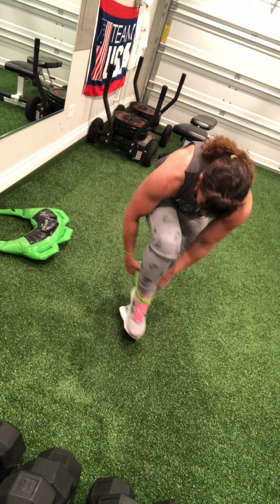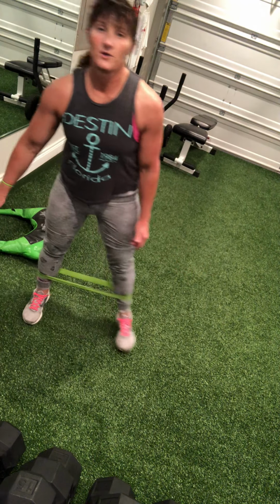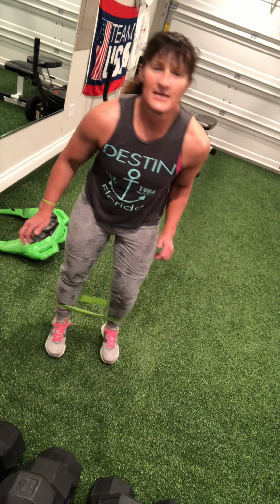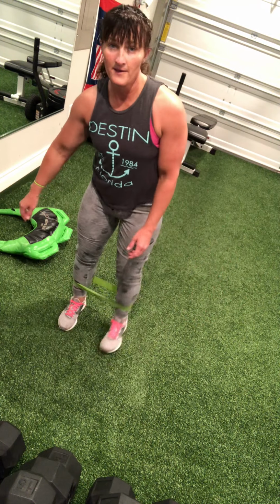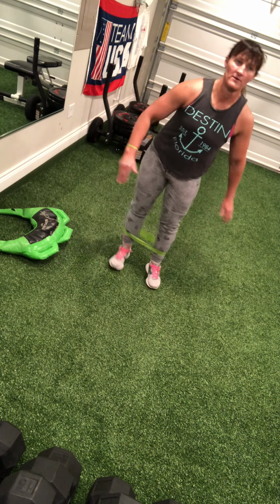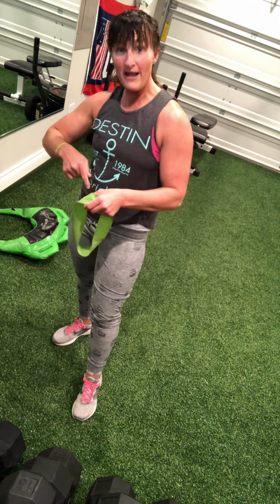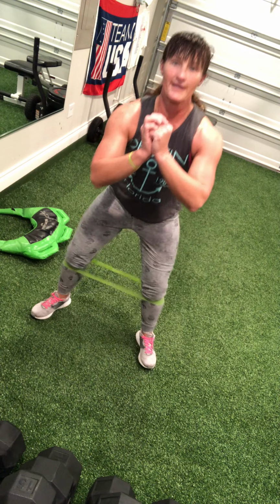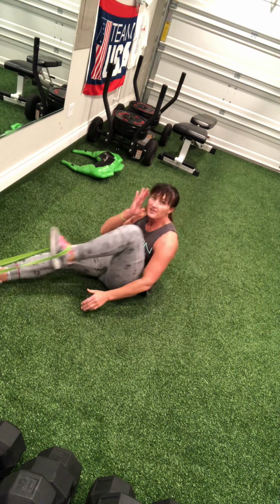10-Minute Home Band Workout: Quick & Effective Full-Body Routine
Transform your fitness routine with this 10-minute home band workout, perfect for a quick yet effective full-body session! Using just a resistance band, this workout targets major muscle groups to help you build strength, improve flexibility, and enhance your overall fitness. Ideal for all fitness levels, the exercises in this video are designed to maximize results in minimal time. Follow along for a fast, efficient workout that you can do right at home. Grab your resistance band and let’s get started!